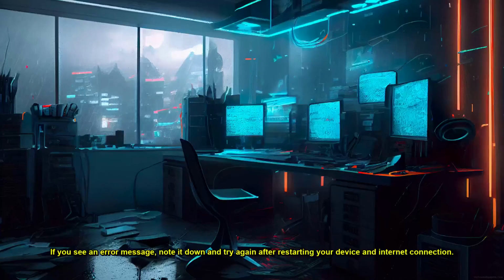How to transfer IAM roles for an app running on a VPS - Step By Step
In this detailed tutorial, we guide you through the step-by-step process of transferring IAM roles for your application running on a Virtual Private Server (VPS). Whether you're looking to enhance security or streamline permissions, this video covers everything you need to know. From setting up the necessary configurations to troubleshooting common issues, we’ve got you covered!